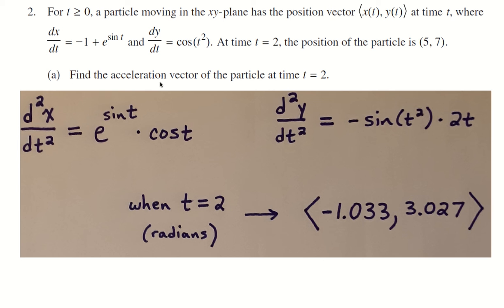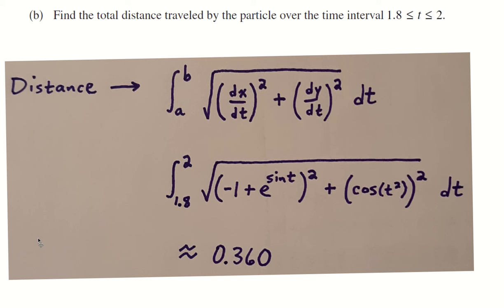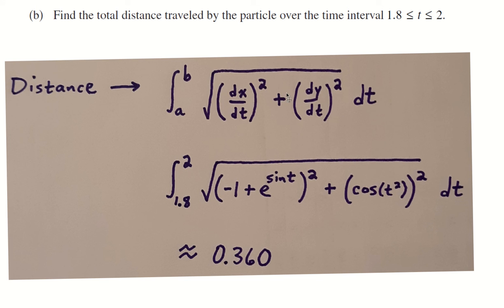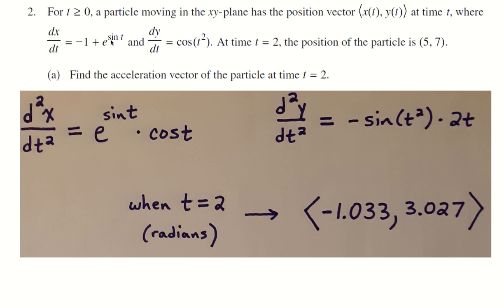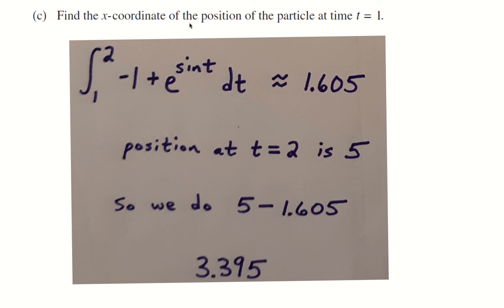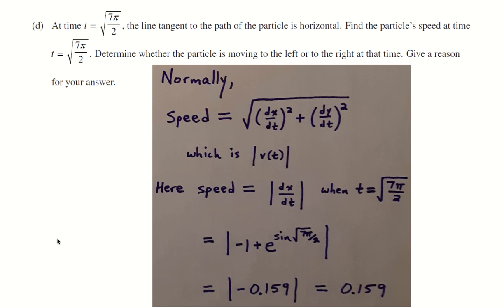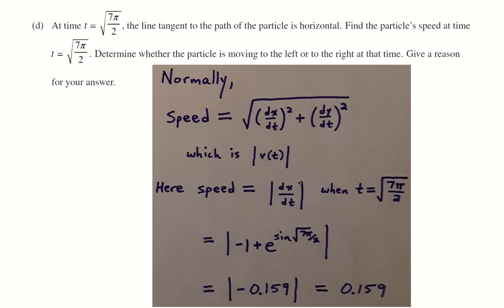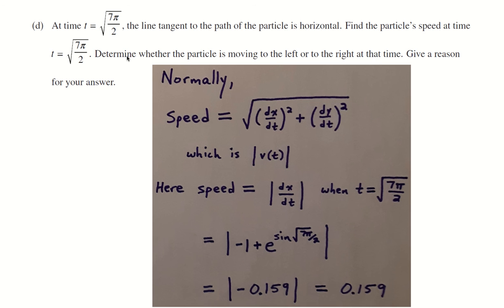2016 BC Exam #2